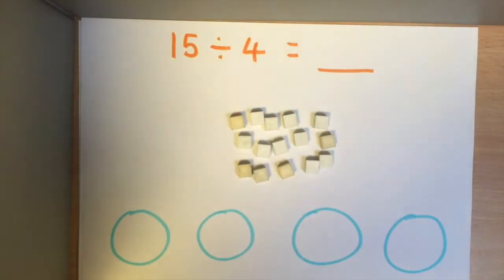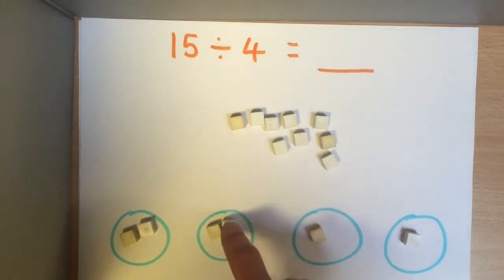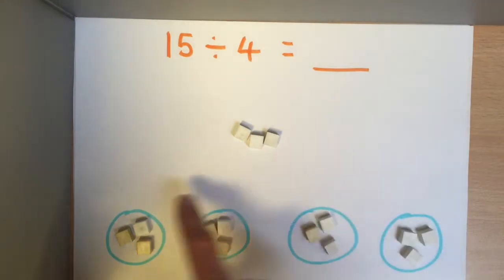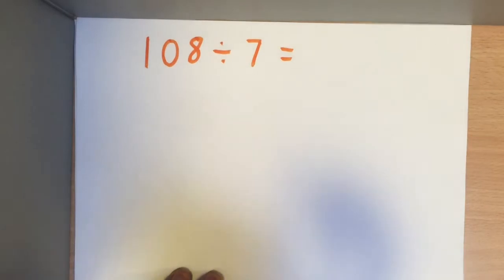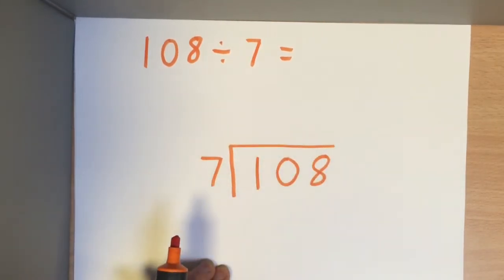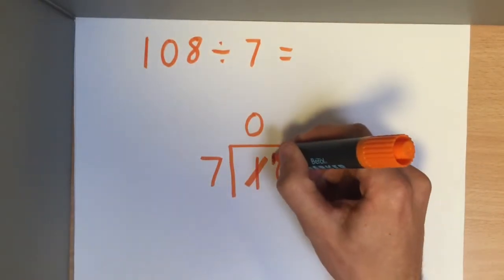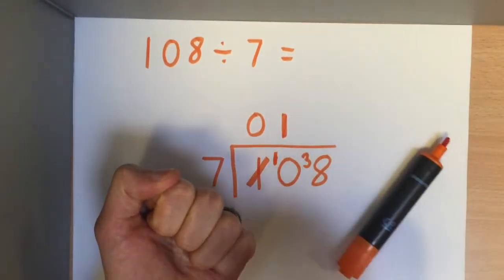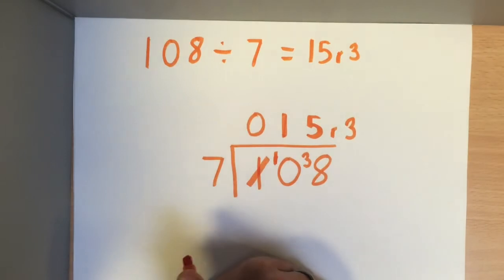Formal Division (Bus Stop Method)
Struggling with your division? Well here is a quick reminder of what division means and how we solve larger division problems.